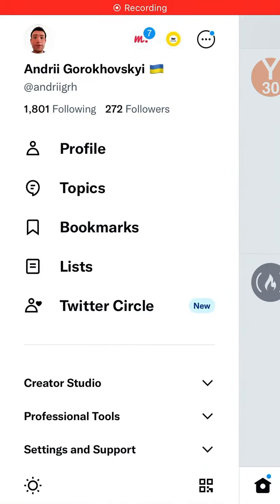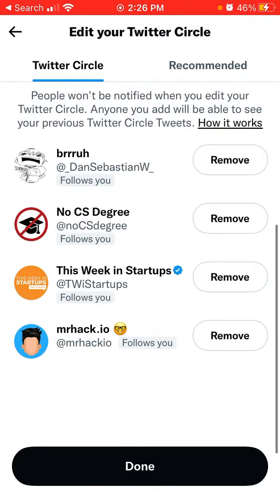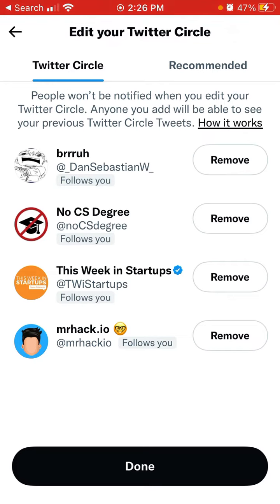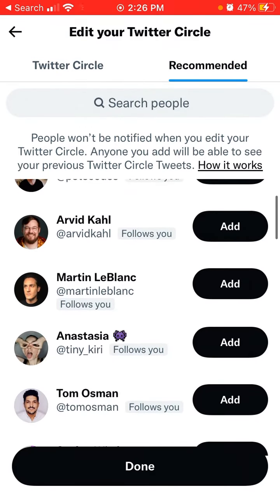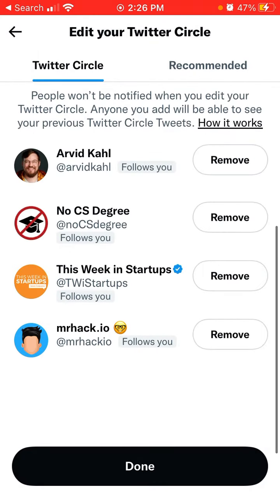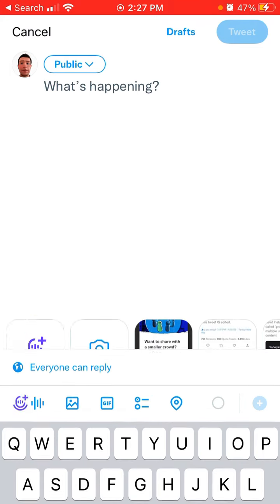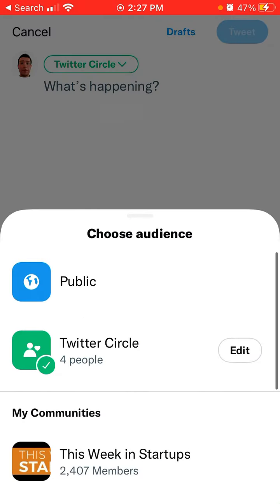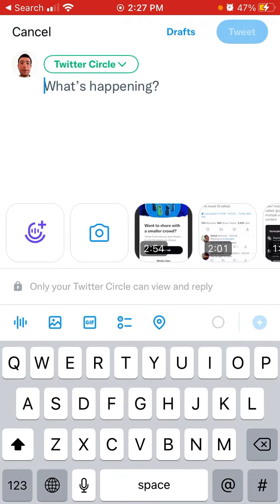How to add users to your Twitter Circle?